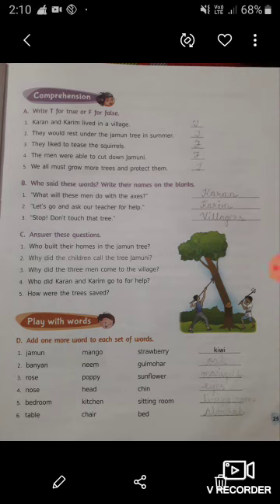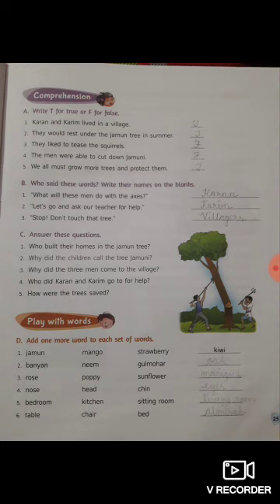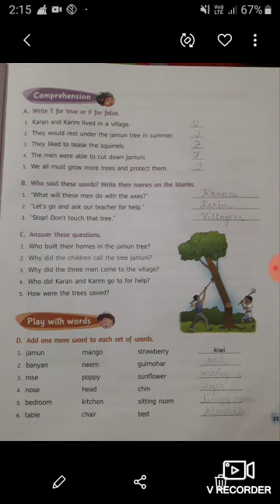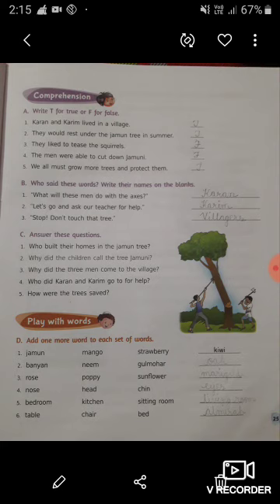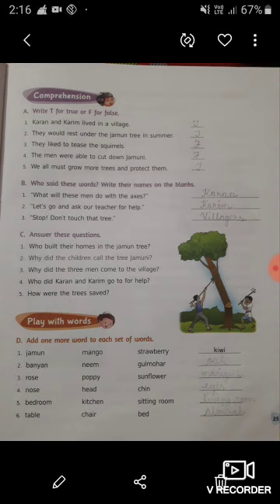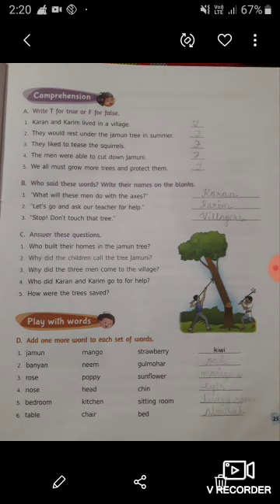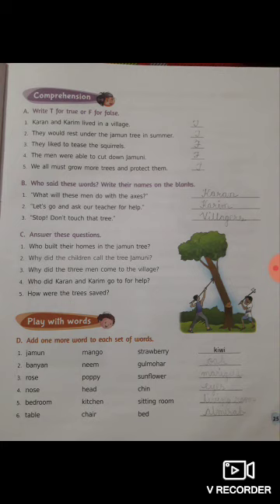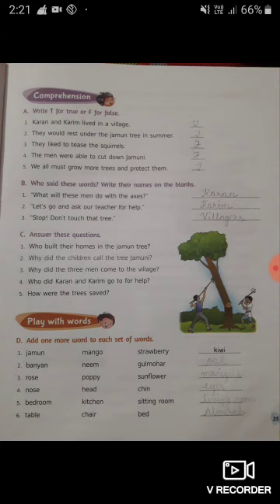English reader (save jamuni)Exercises